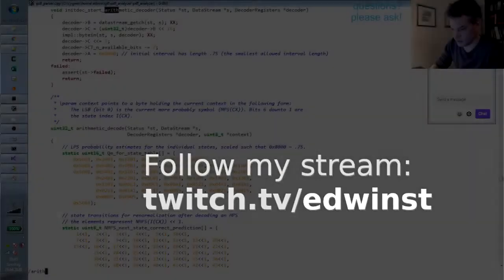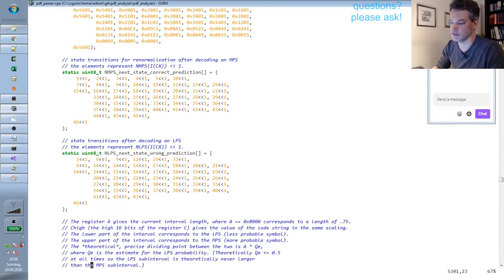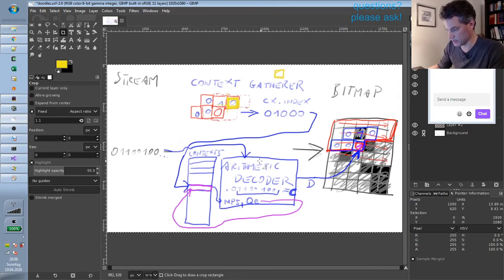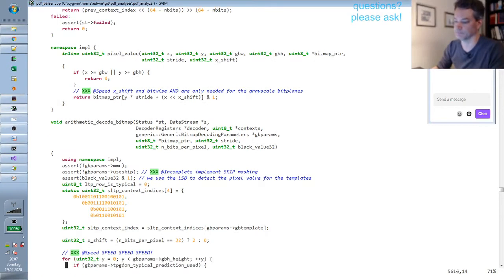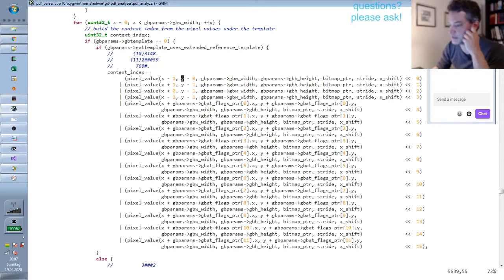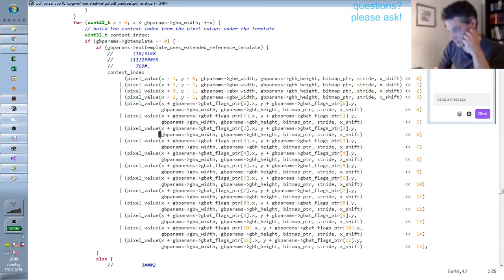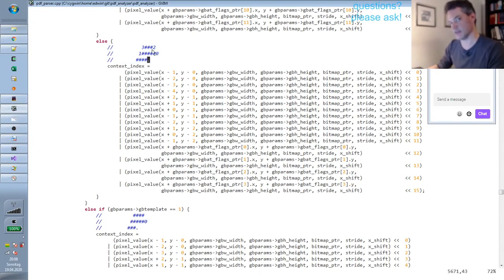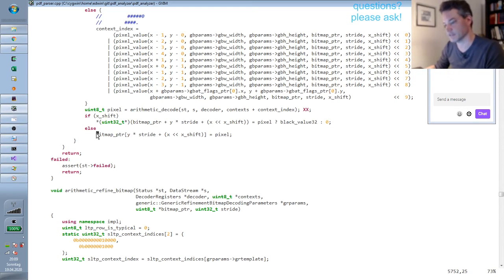Overview of the implementation [Handmade C++ decoder speedup, part 2]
In this part I show the code implementing the arithmetic bitmap decoder that we will be speeding up in the following parts.